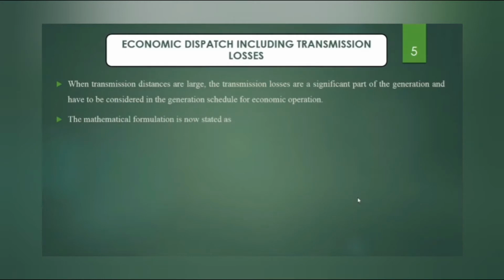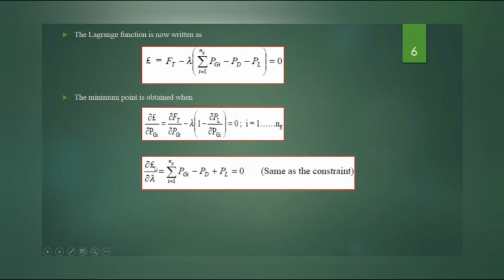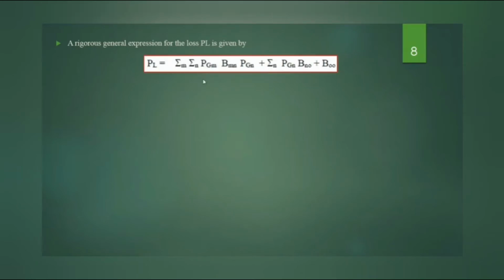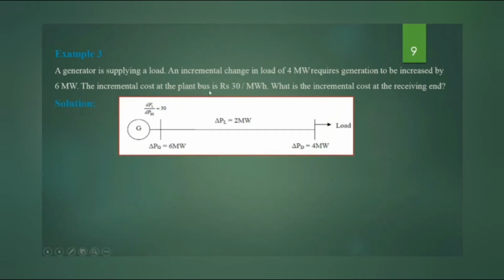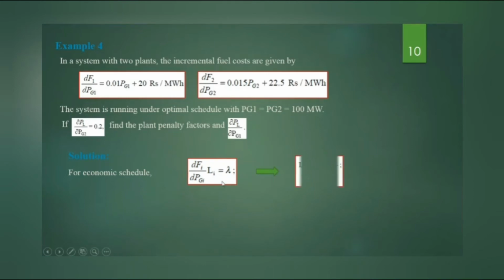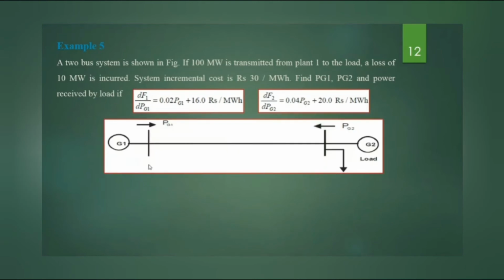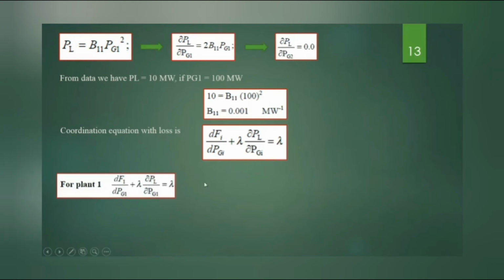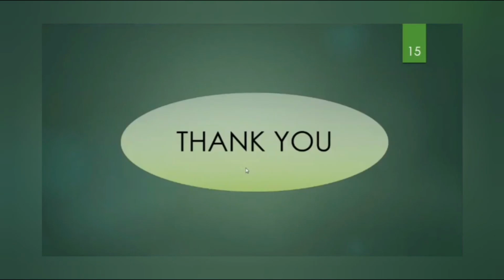Economic Dispatch Part 2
Economic Dispatch Considering Transmission Losses.